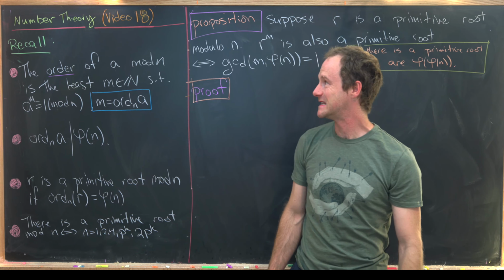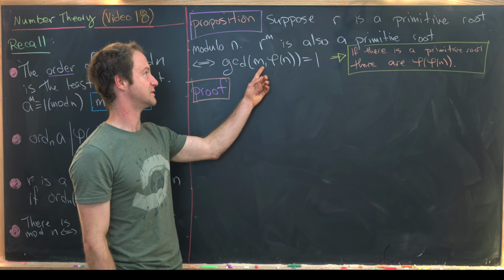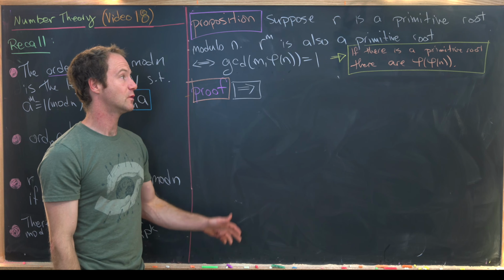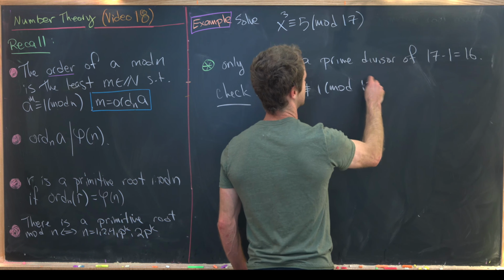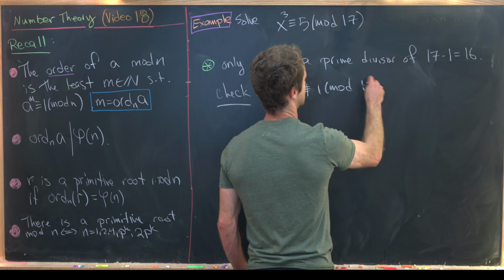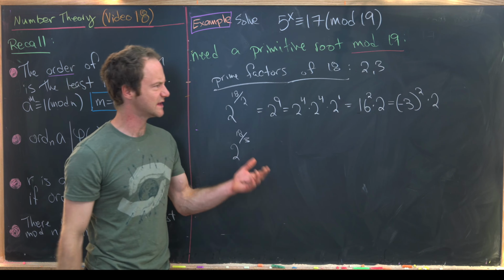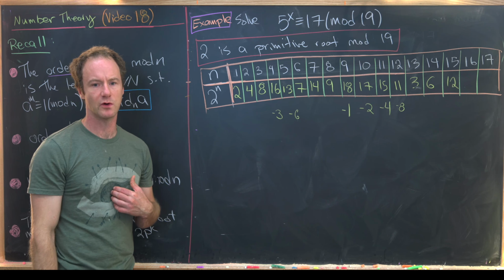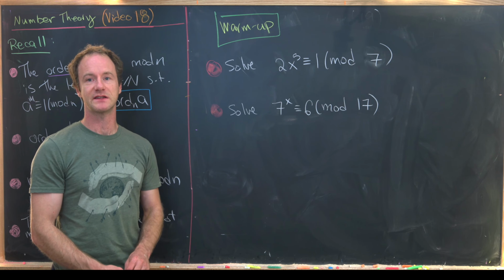Applications of Primitive Roots — Number Theory 18